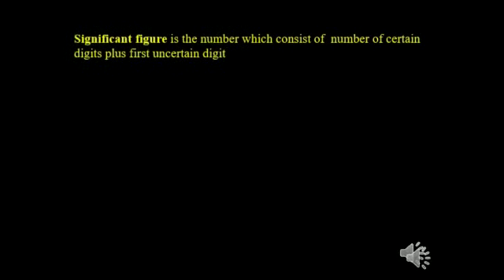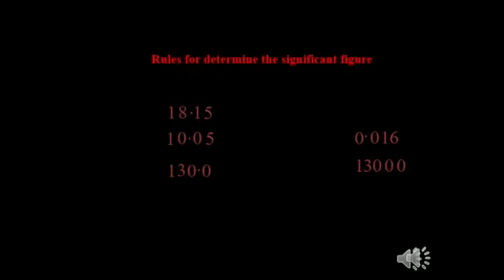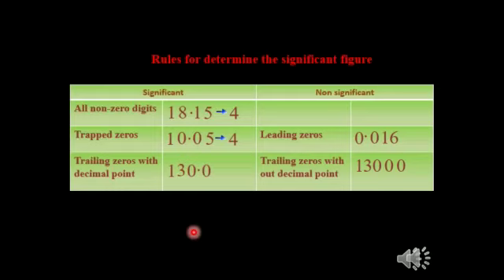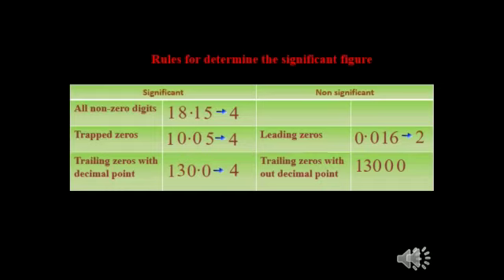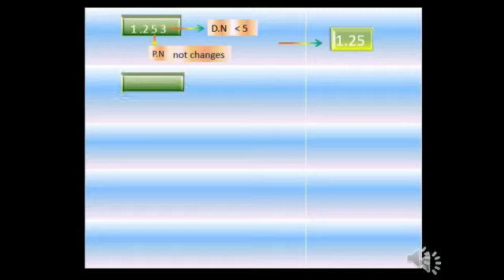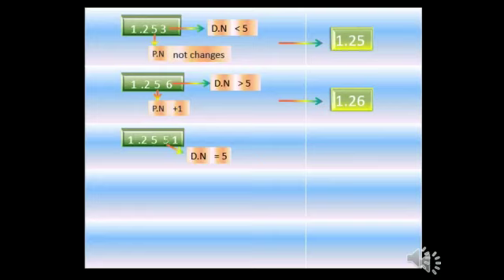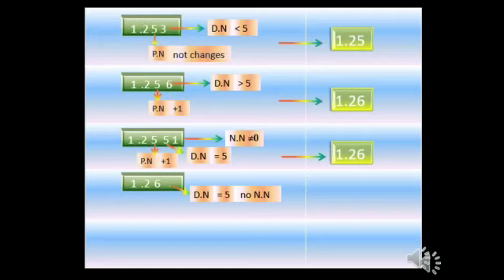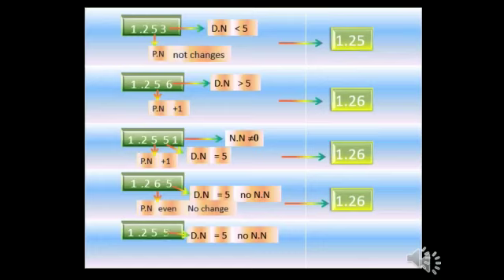Class XI - CBSE PHYSICS Chapter 2 : Units & Measurements Part 10 : Significant figures & Rounding o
PHYSICS
Chapter 2 : Units & Measurements
Part 10 : Significant figures & Rounding off
Prepared by: Resmal Sunny